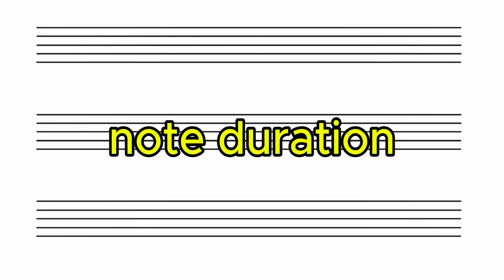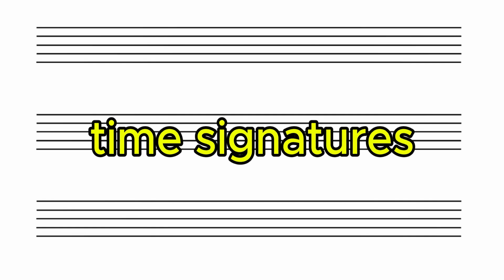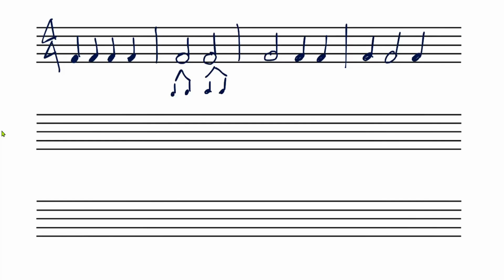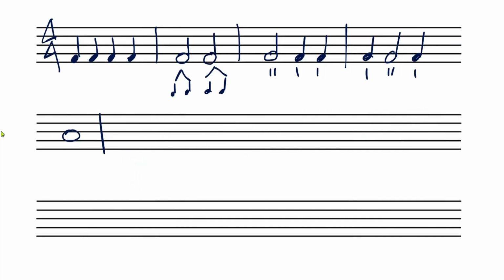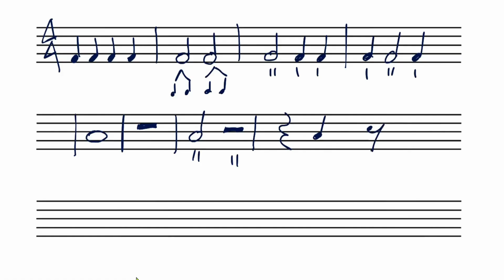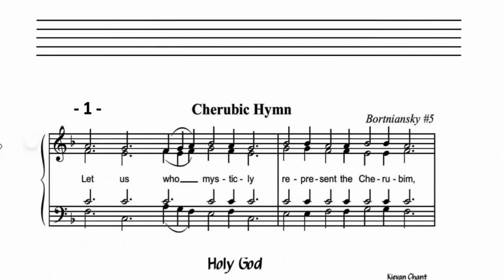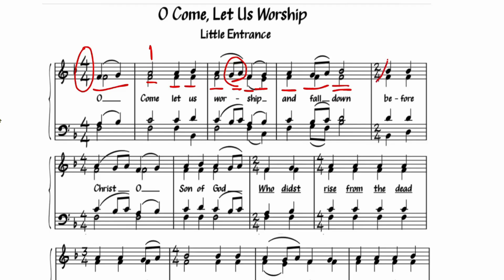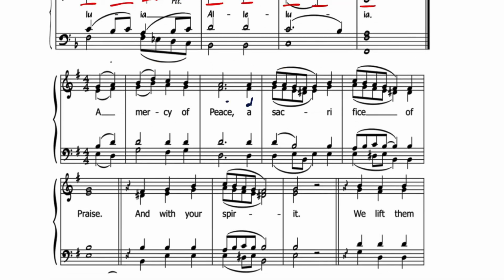Basic Music Theory 1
Note durations and time signatures